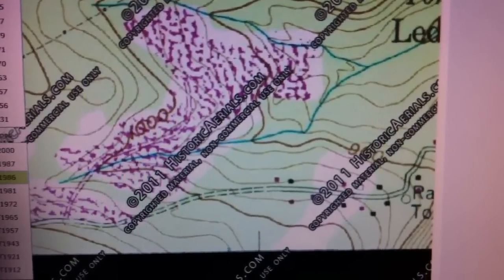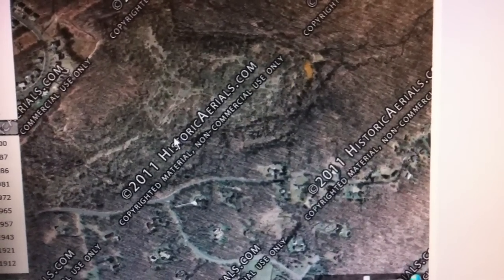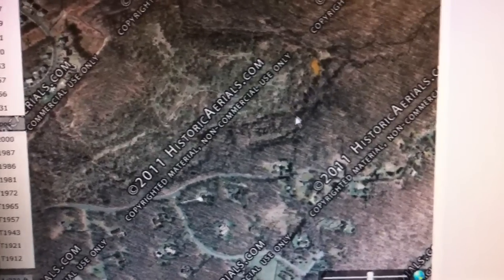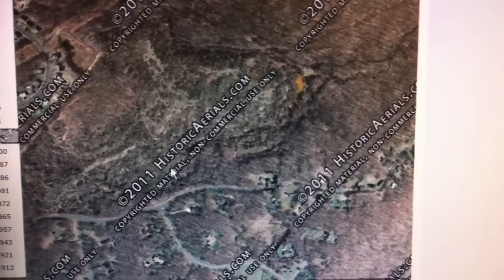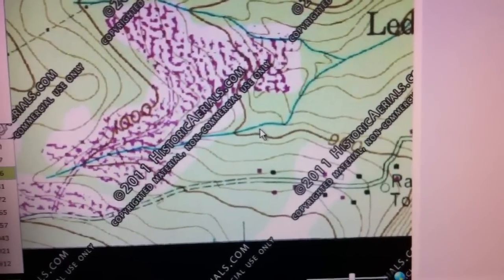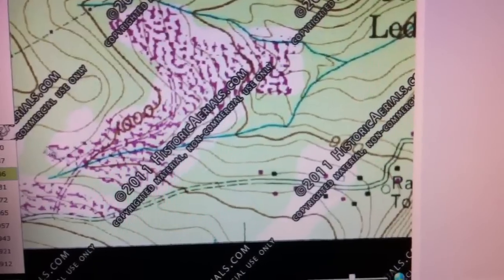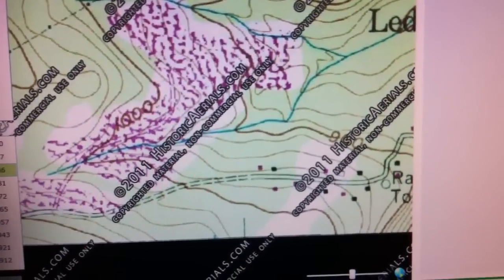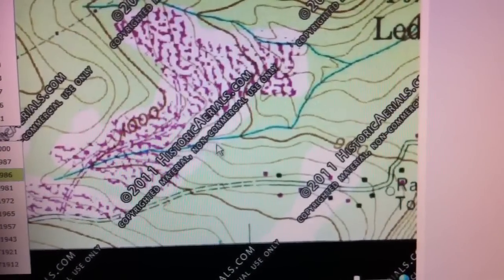Water flow at Fenimore landfill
Where does the water flow beneath the waste at Fenimore landfill? Lots of places.